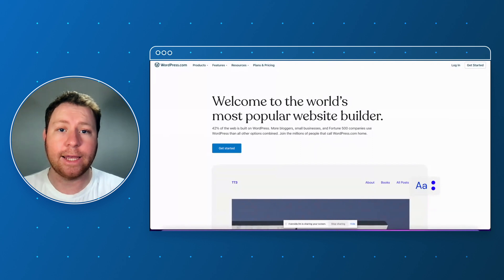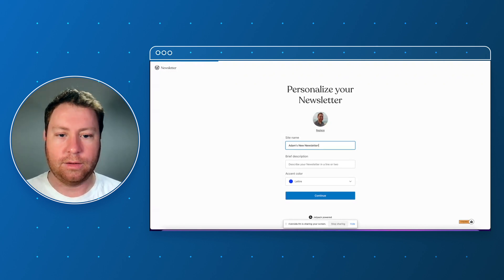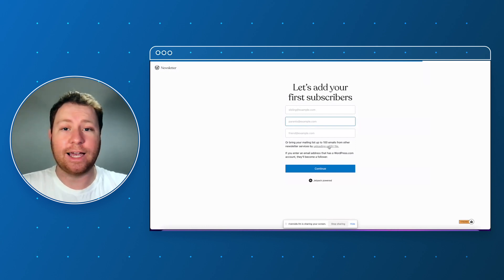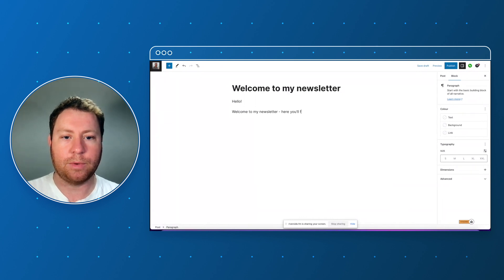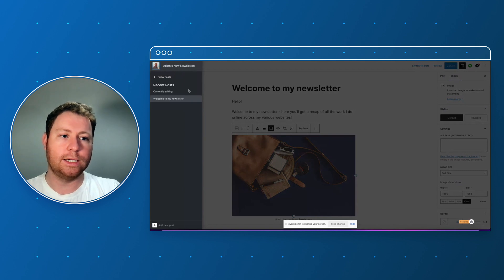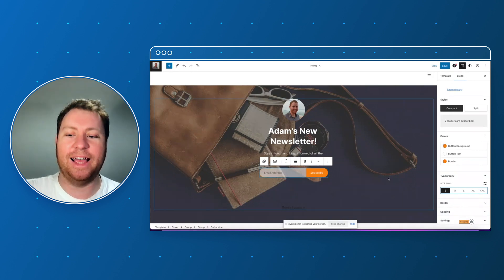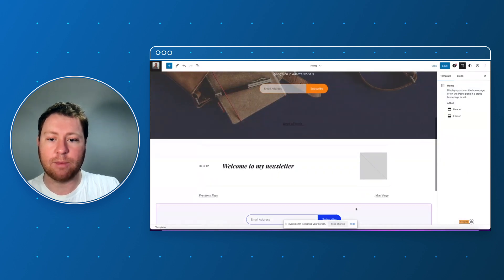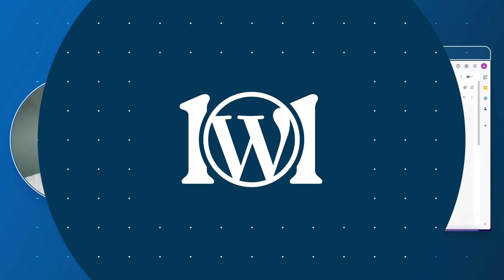Start a newsletter | WordPress.com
If one of your new year’s resolutions was to finally start that newsletter, then we’ve got you covered! In this video, WordPress.com Happiness Engineer, Adam, will walk you through building an email newsletter from scratch using our quick and easy Newsletter setup feature. Follow along or jump straight into building your own newsletter